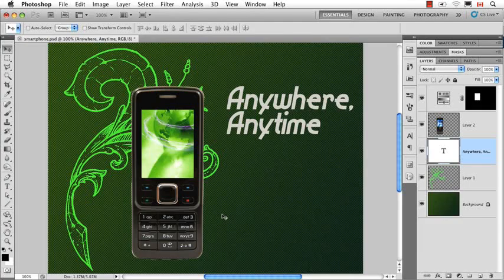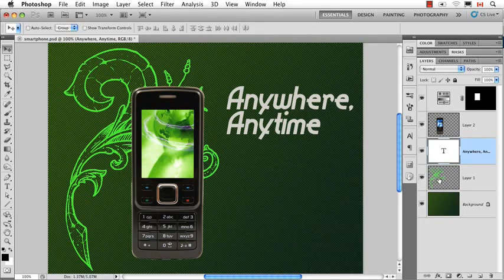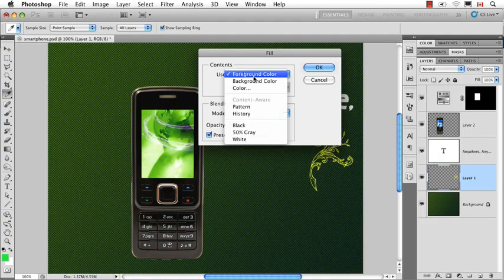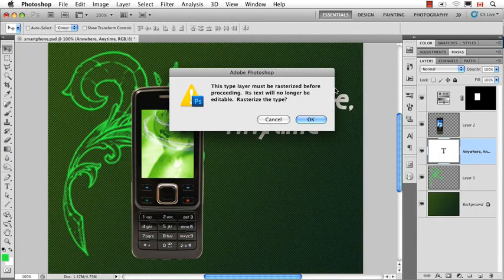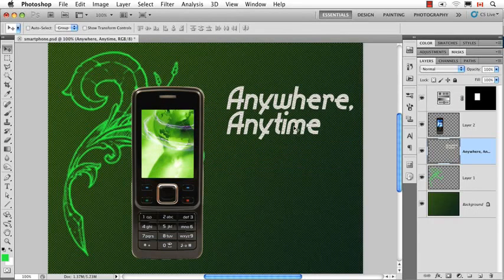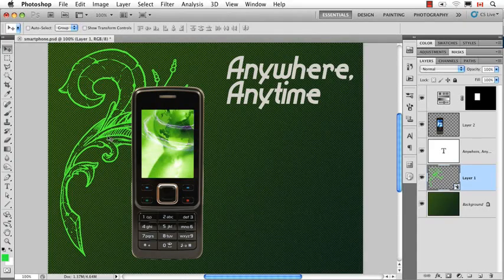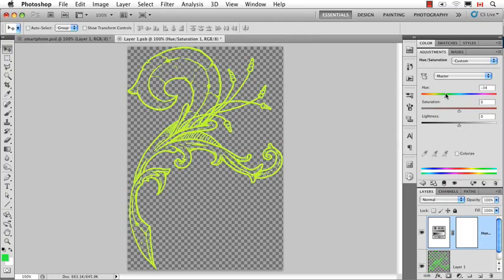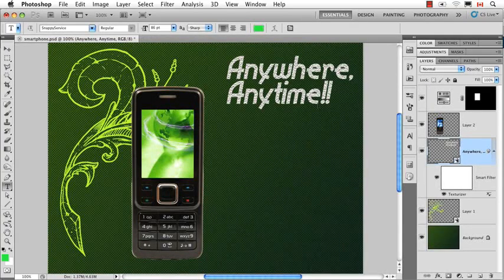a02 Smart Object Basics-Tutorial Adobe Photoshop lengkap